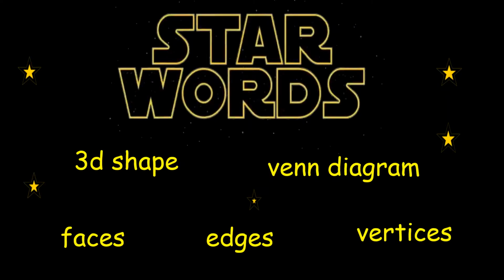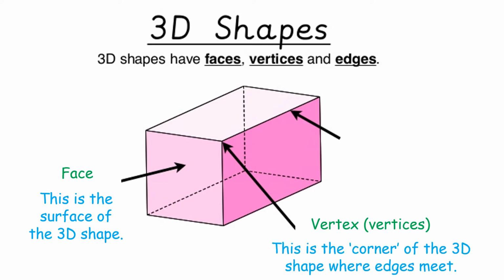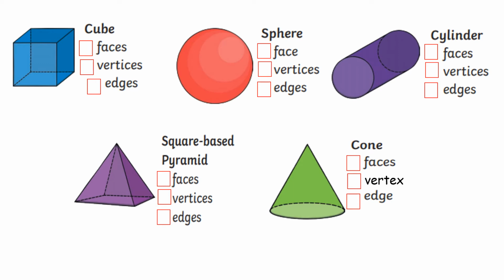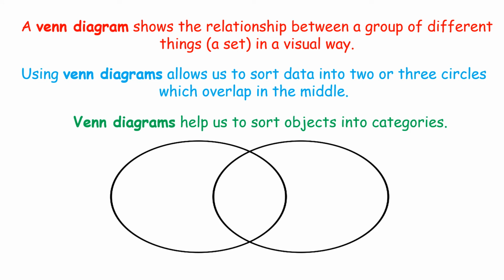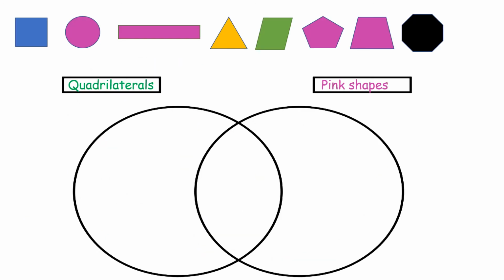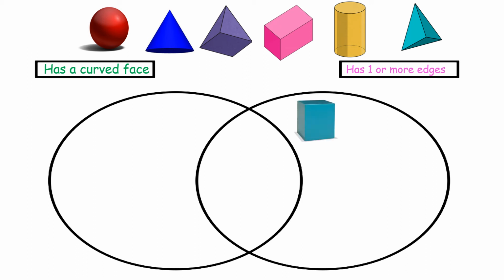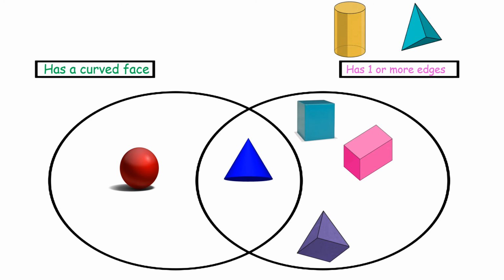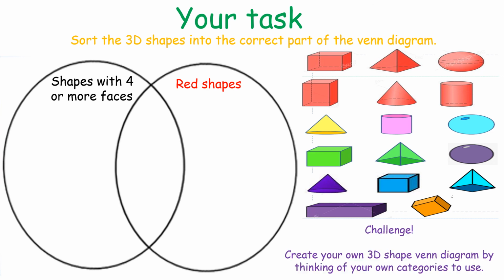Year 2, Maths 05.04.21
Today we are learning to sort 3D shapes using a venn diagram.